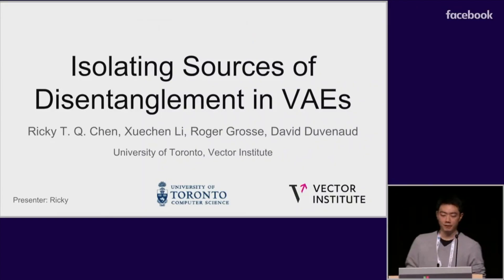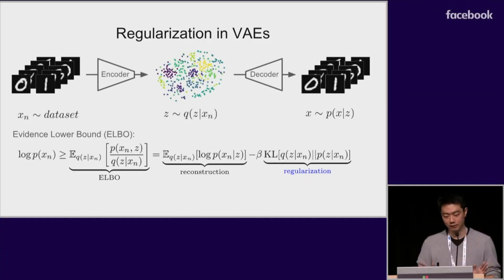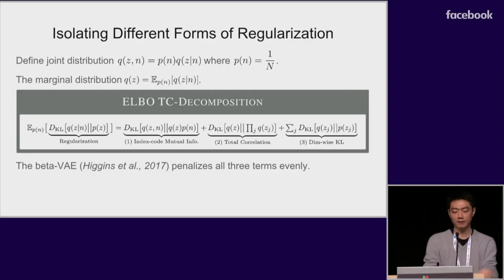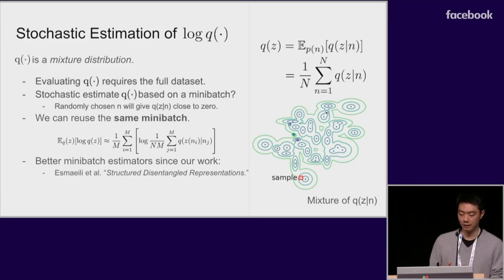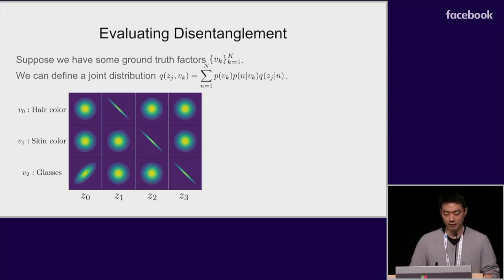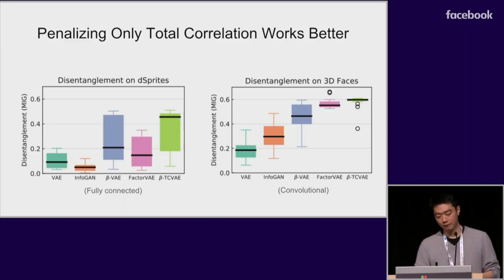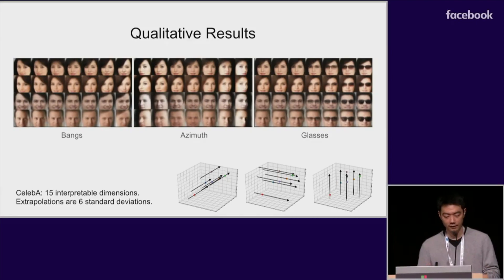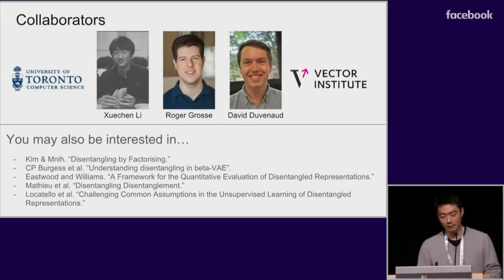Isolating Sources of Disentanglements in VAEs | NeurIPS 2018